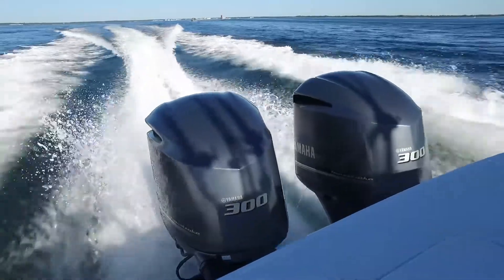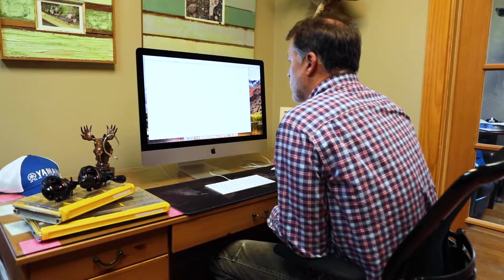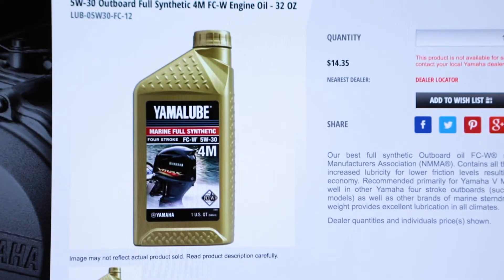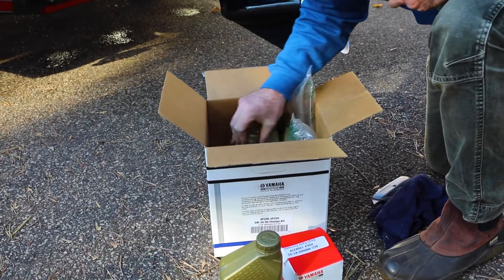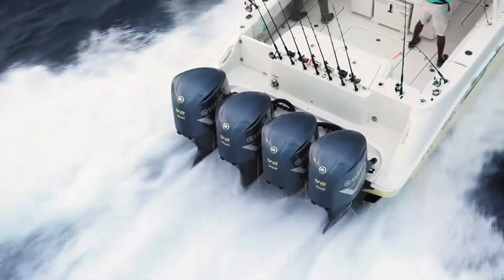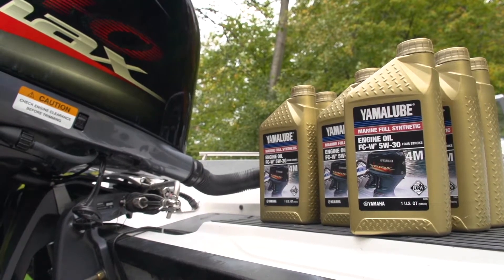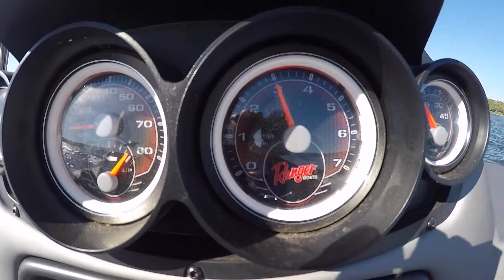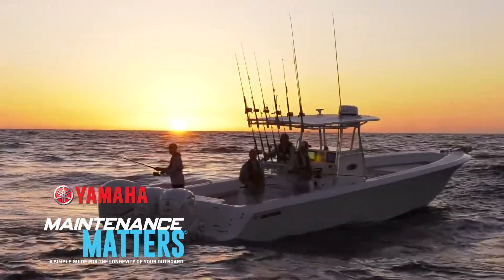Oil Change Kits | Maintenance Matters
Yamaha offers a number of oil change kits that will have everything you need for your specific outbooard.